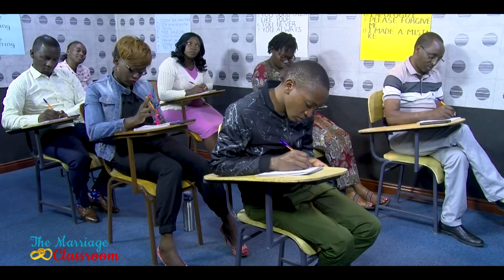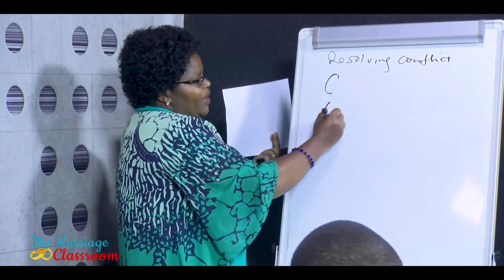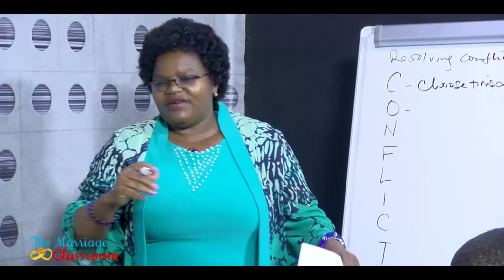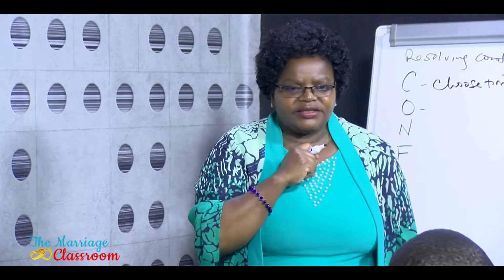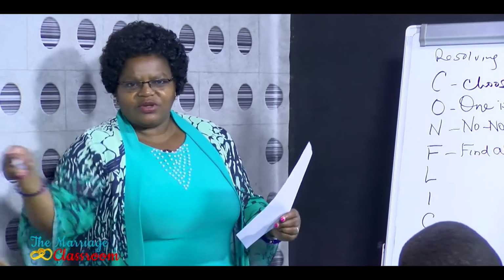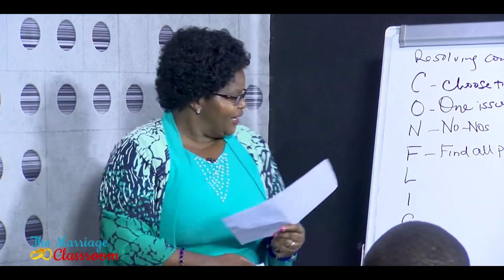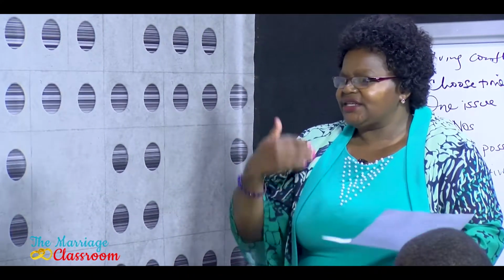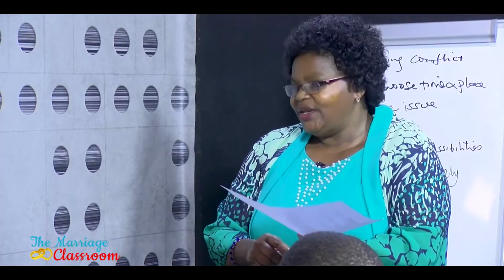SOLVING MARRIAGE CONFLICTS 2 (THE MARRIAGE CLASSROOM SHOW)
Watch The Marriage Classroom Show Every Sunday at 9:30PM and Repeats Every Tuesday at 10PM
 8TH AUGUST EP 20